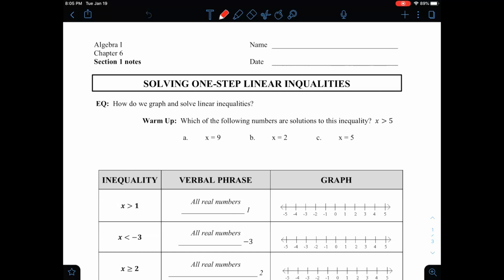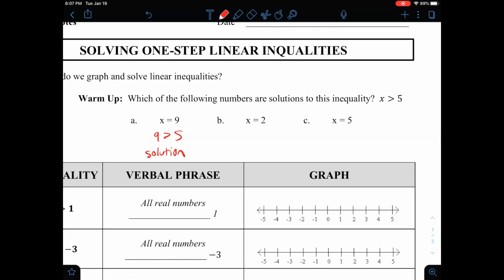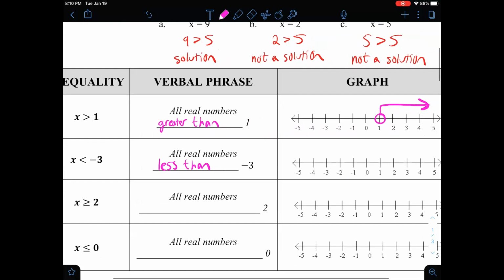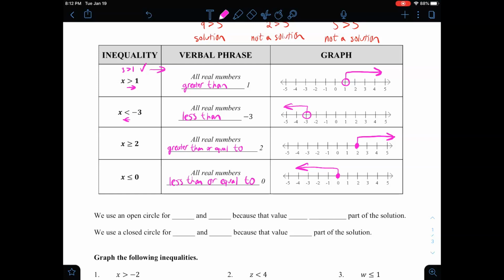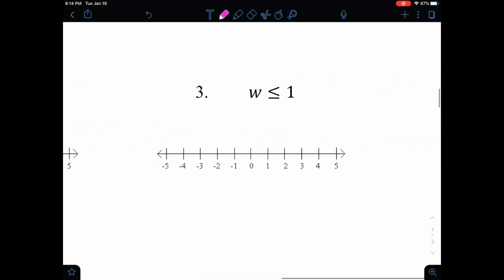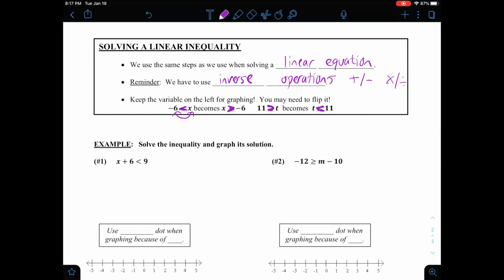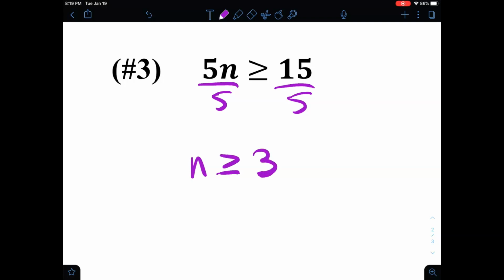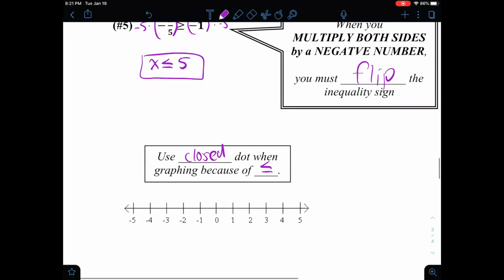6.1 Alg 1 Lesson